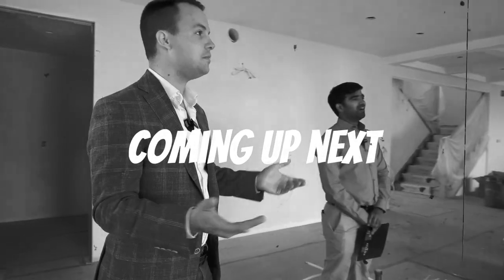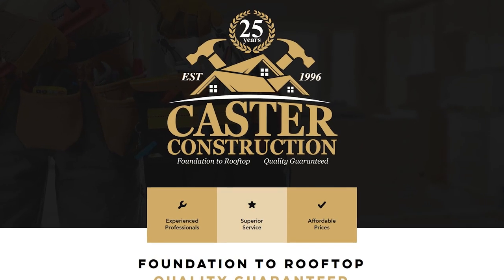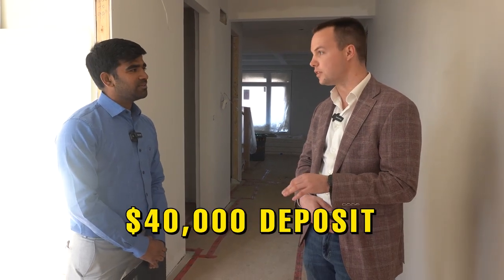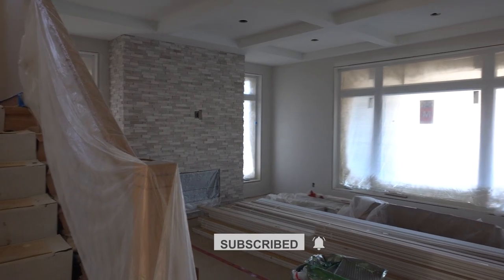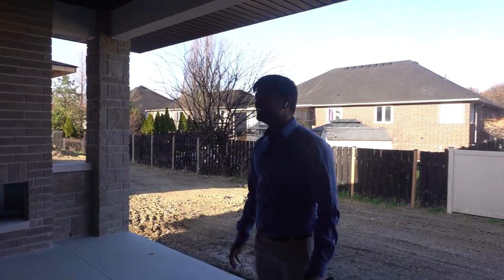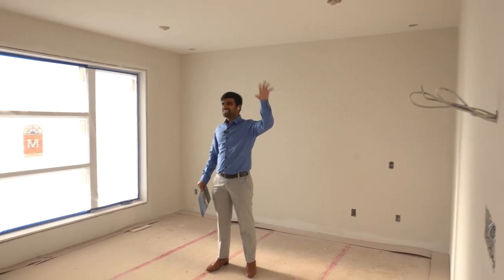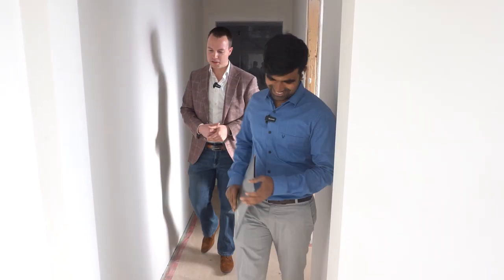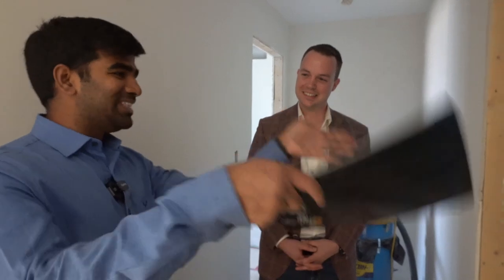Touring $1.5 Million Pre-Construction House In Windsor Ontario | What A Steal!🤯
Namaskar!
Today I am touring a $1.5 Million pre-construction house in Windsor. It is still under construction, but I am already in love with this house. Let us take a look inside this 1.5 million dollar home and see what you can get out of this deal.